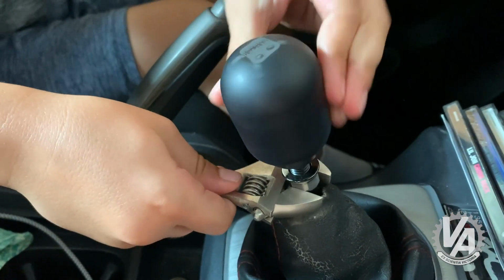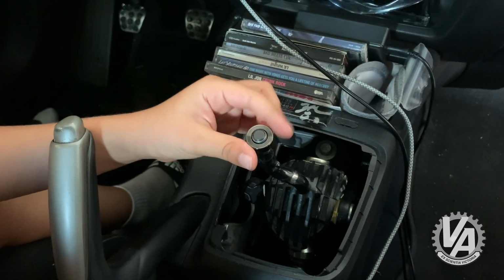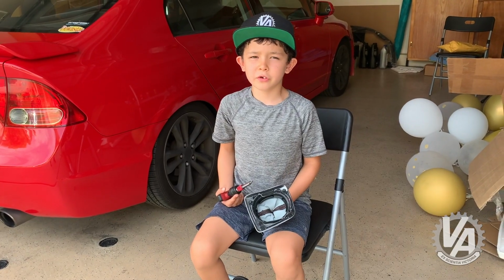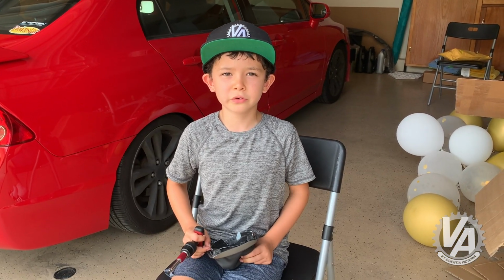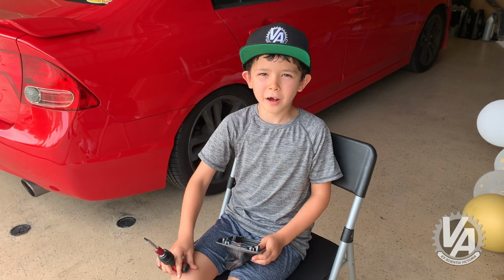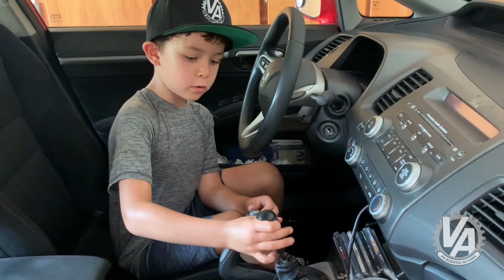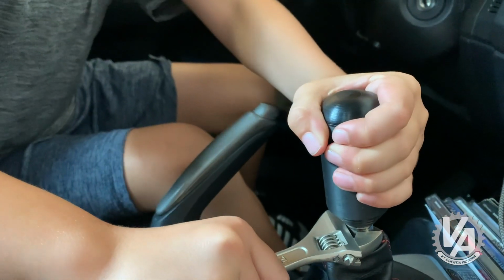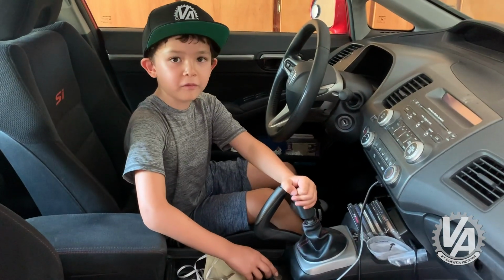How to install a shift boot and knob in a 8th Gen Civic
Dadmobile Gets a New Shift Knob and Boot
By Aaron Gaghagen

In the time of Coronavirus it's important to keep the kids active and learning, so Aaron and his son, Jordan, are here for the one of the easiest installs ever for an 8th gen Honda Civic Si. If you're at home with the kids and want to plant that Honda tuning seed in their minds, try this out. Every kid has to start somewhere!

We’d Love Your Support

Like us? Help Support VTEC Academy by hitting up our store for gear or help us by sharing (it’s free!) this post or others with other cool Honda people.

Nothing but Hondas. That’s exactly what you’ll find at VTEC Academy. Because Soichiro Honda’s passion for motorsports and his company’s ability to express that in the machines they produce make a whole lot of sense.

VTEC Academy is a place for Honda fans who feel the same way and who seek the most accurate technical information and commentary to continue that very legacy and make whatever Honda it is that they drive just a little bit better. And faster. The editors and contributors of VTEC Academy are some of the industry’s most experienced and trusted, which means the informative, unique perspectives you need are all right here. And, like you, we’re also obsessed with Hondas.

We’re always on the lookout for cool, fast Hondas.